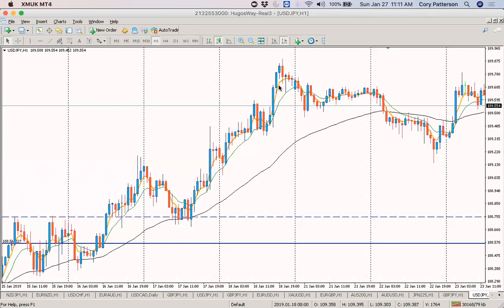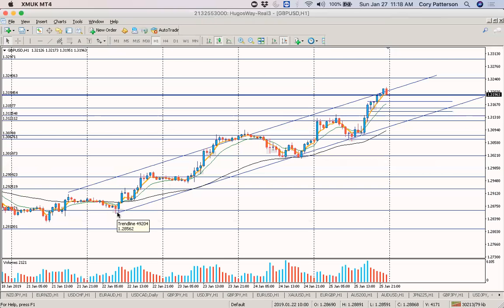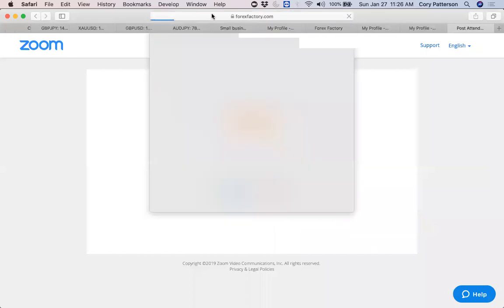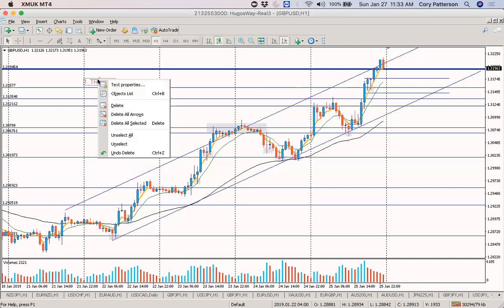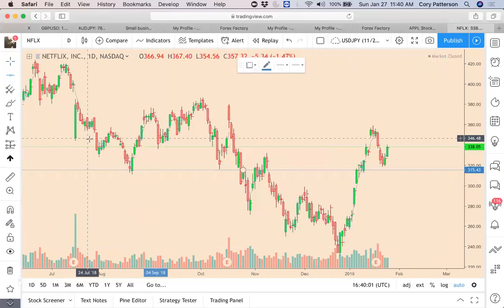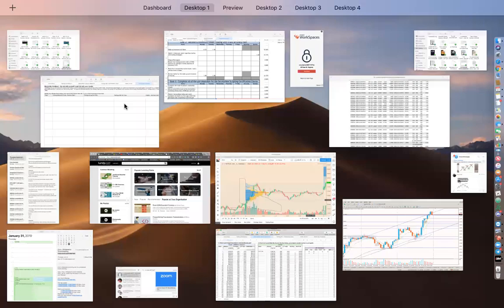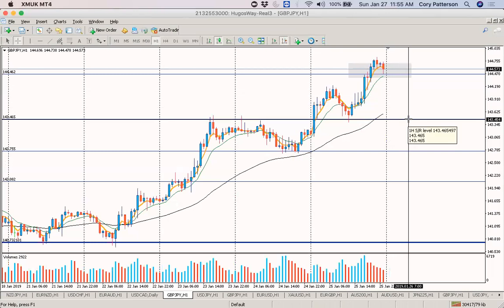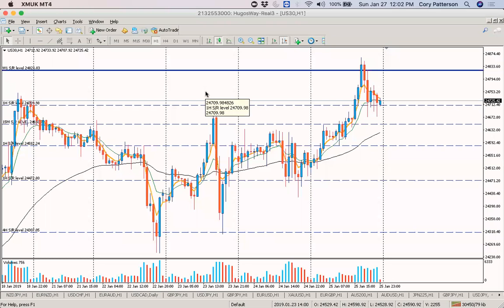Market watch: 1/27/19 11am - 12:15pm EST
GBPUSD, GBPJPY, US30 and some basics